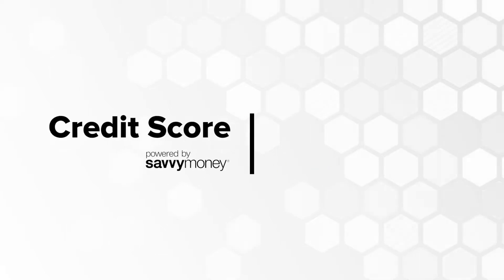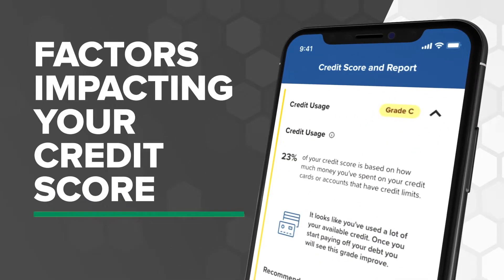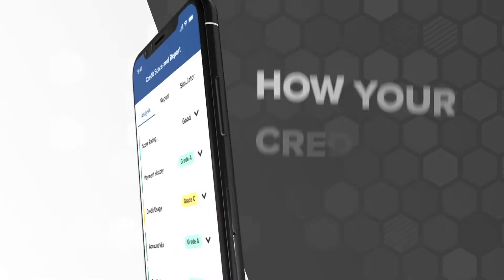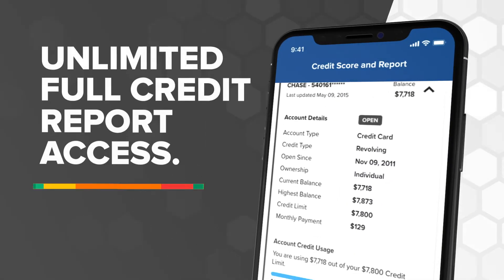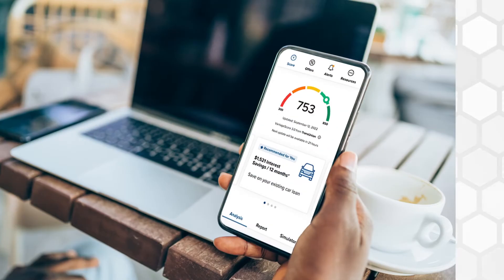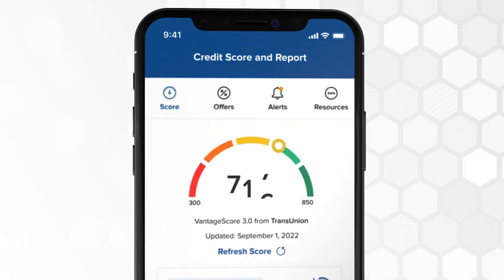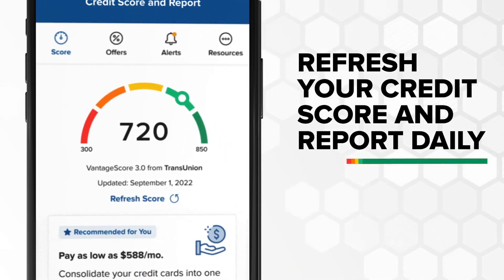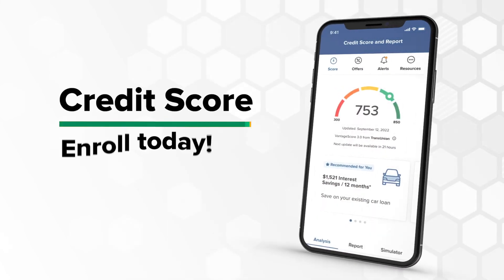SavvyMoneyCreditScore Video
UCU Digital Banking features SavvyMoney Credit Score